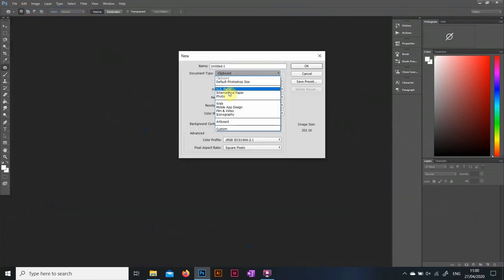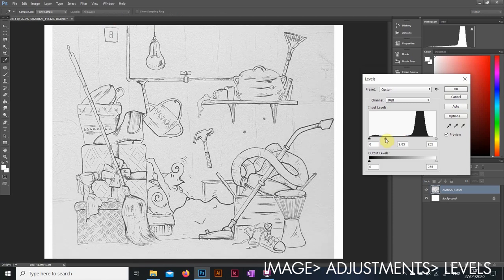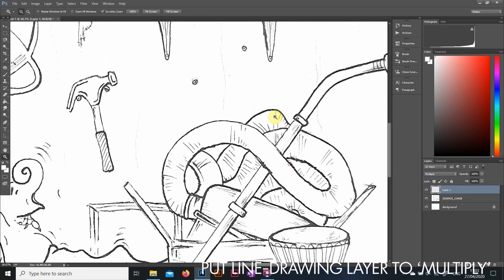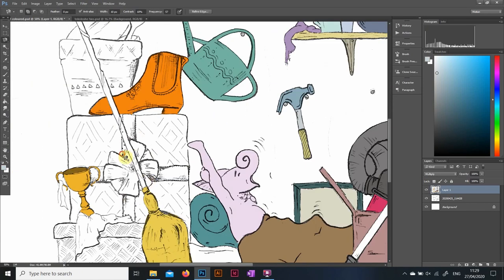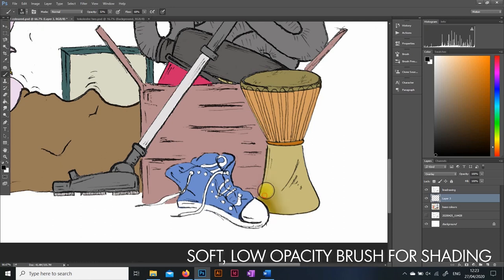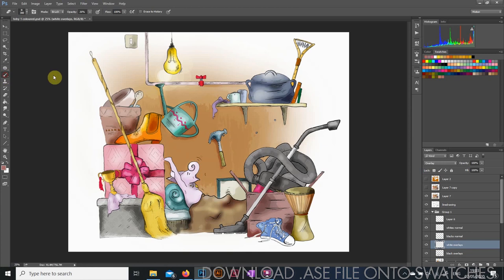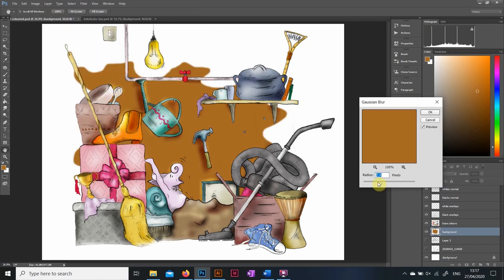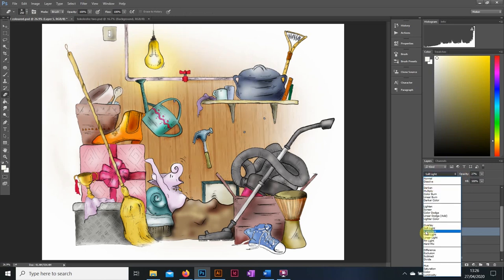How to color in sketches digitally - using Adobe Photoshop // Illustration series, lesson 2.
Watch how I use adobe photoshop to color in my hand drawn sketches. Hi everyone its Laz again. Welcome to the second lesson in our Illustration series. In this video I am showing you how you can use Photoshop as a colouring tool, to digitalize a hand-drawn line art.

Creating art digitally from start to finish has its place and advantages, but oftentimes you might want to keep the handmade look & feel of your composition - and the best way to do it, is to preserve your hand-drawn line art as it is, and develop your artwork further digitally.

In this video I am showing you the best settings, tips & tricks you need to know in order to save and digitalize handmade art and make it look its absolute best.

We go through numerous Image adjustment settings that you should familiarize yourself with, then I also show you ways you can add colour, highlights & shadows, as well as background elements to your artwork, using Adobe Photoshop & Illustrator.

➕ ABOUT US: Dantier + Balogh is an interior design and branding studio based in London, UK which specialises in hospitality design, brand experiences and home interiors.

🔊 AUDIO:
by Marton Balogh @martonbrecordings instagram

📽 FILMING EQUIPMENT:
Marantz MPM-1000U USB condenser microphone
Boom mic stand by Gear4music